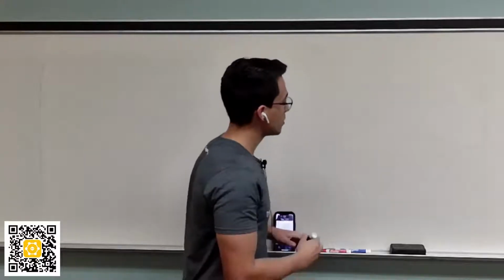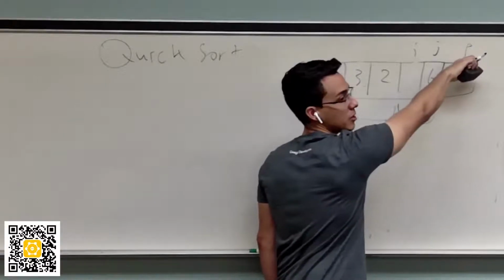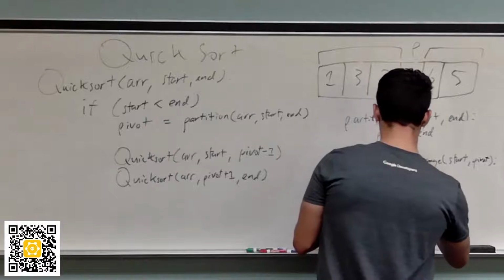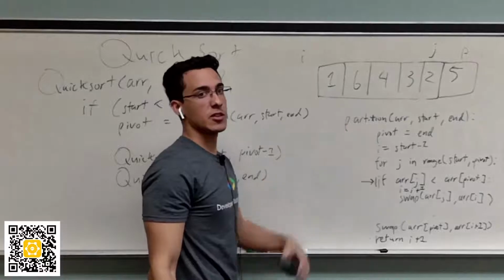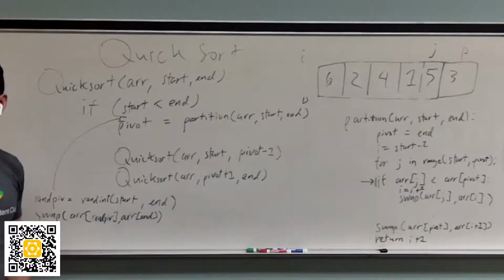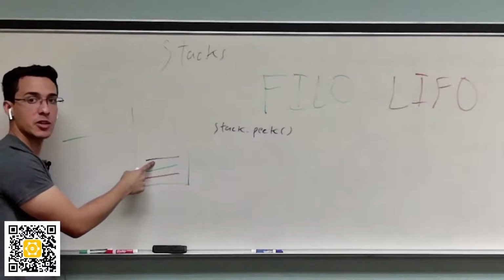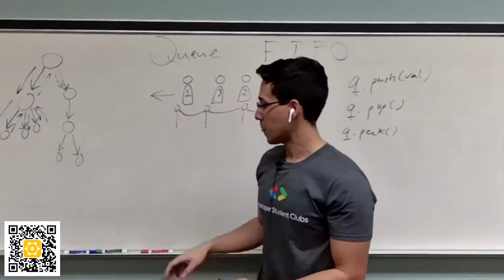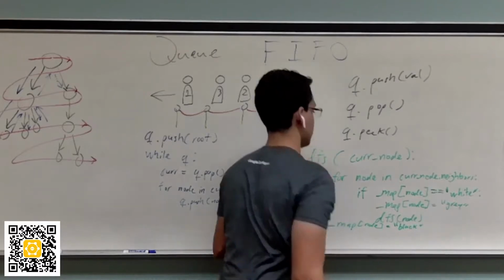Beginner Lecture - Stacks and Queues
In this week's Beginner Lecture we will continue our Array discussion by talking about the Stack and Queue data structures!